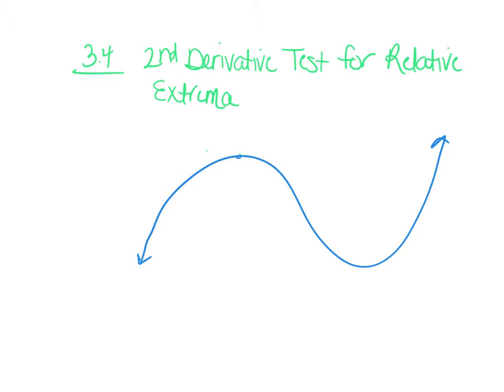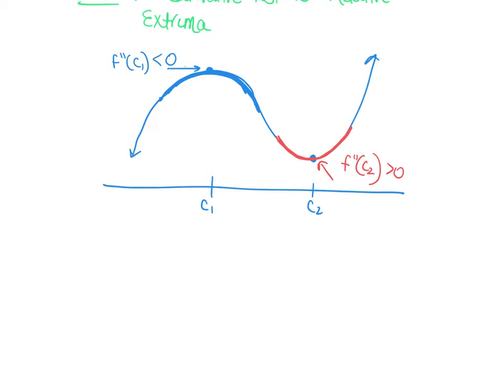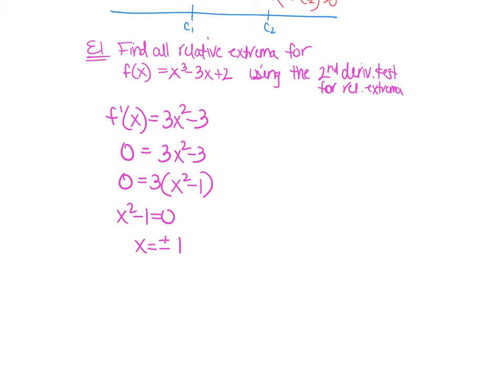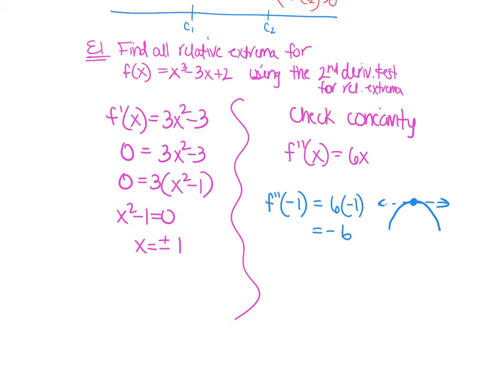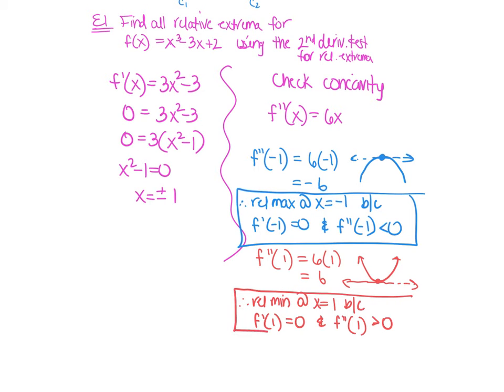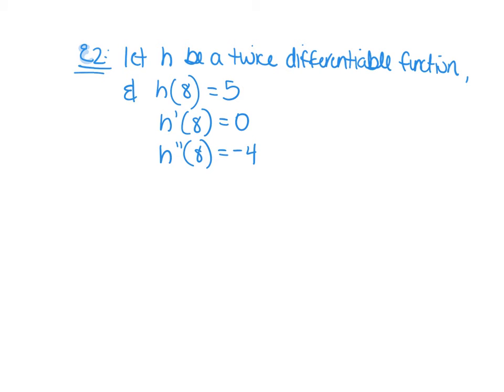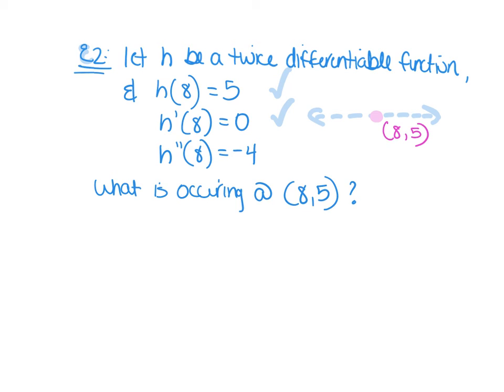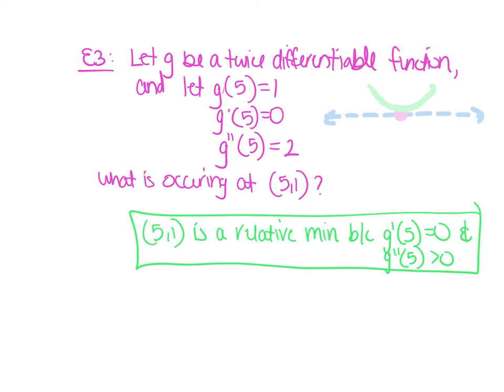ch3A day 8 Notes - 2nd derivative test